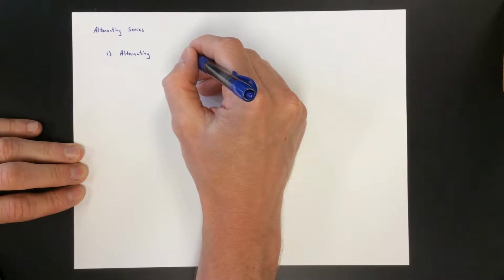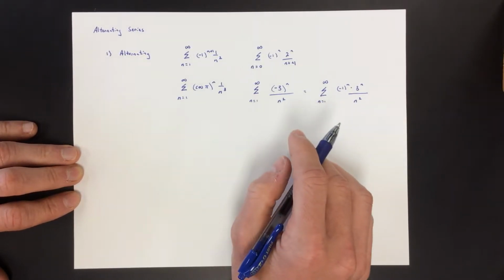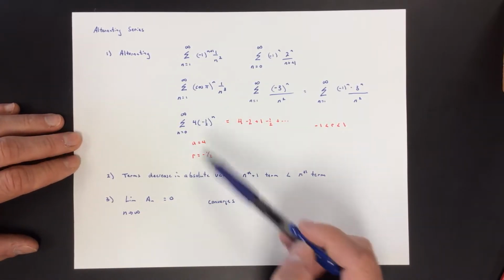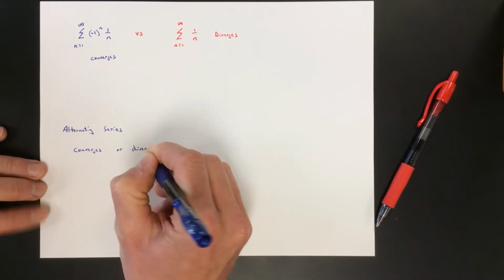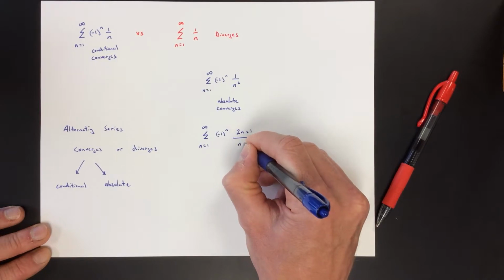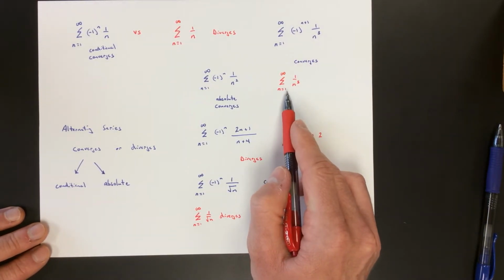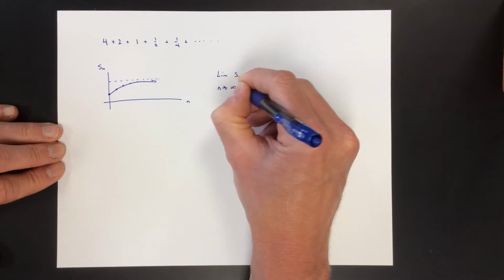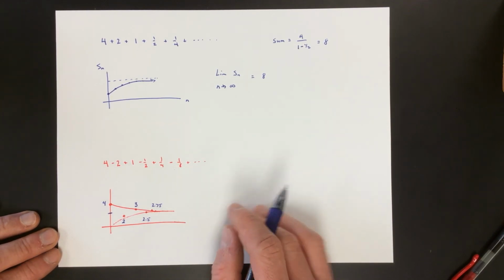Alternating Series Test Video